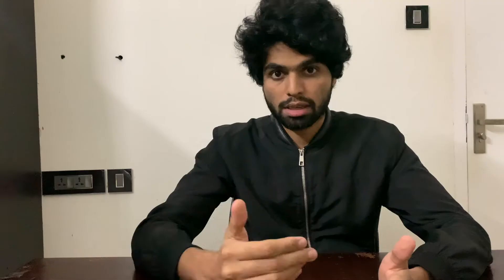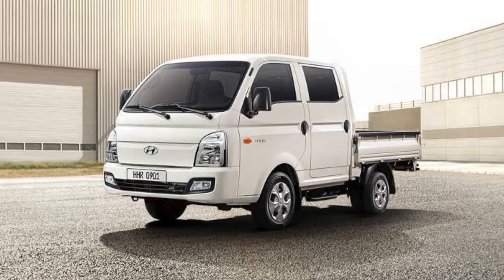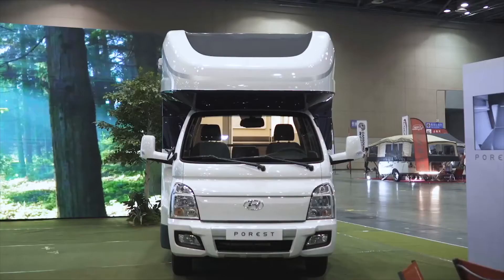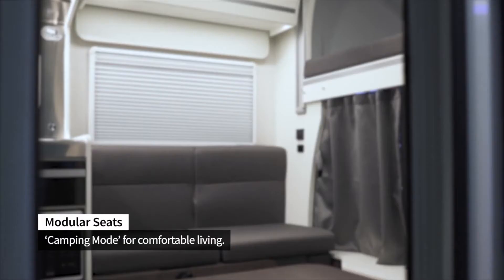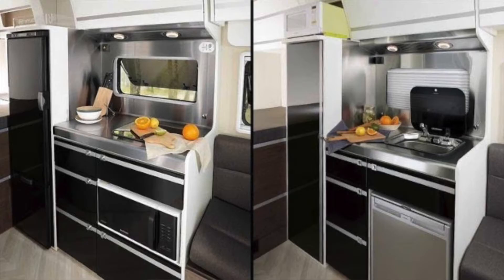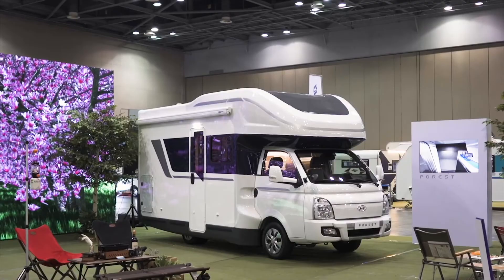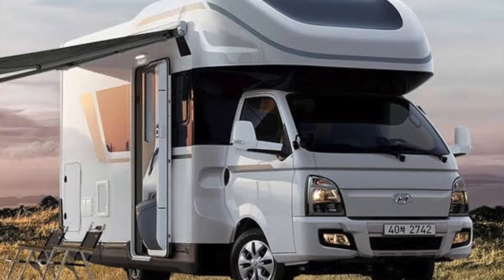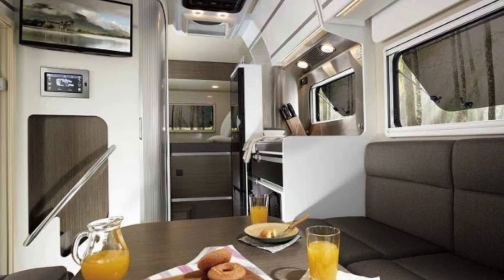HYUNDAI'S NEW MOTORHOME ! WILL IT COME TO INDIA?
Hyundai transforms H-100 into the Porest campervan.

Hyundao transformed its Hyndai H-100 utility vehicle into a motorhome. It's not just an H-100 with a bed inside it either. It's fully appointed and even includes a kitchen sink and a bathroom sink. While it has the front end of an H-100, that's the only visual link the Porest has with its cargo-hauling counterpart. The rest of it aims to be a hotel room on wheels.

The “living room” of the Porest has features a brown and white theme that wouldn't look out of place in a house or a condominium. Wood accents are present too, adding a more home-like ambiance in the campervan. A pair of sofas are included as well, and those seats are modular as well. Those can even be transformed into forward-facing seats (with seatbelts) for safer travels. The center table on the other hand can be adjusted in three levels.

On to the kitchen and it comes with a refrigerator, a microwave oven, and stacks of drawers and overhead cabinets, along with the aforementioned sink. However, a stovetop isn't fitted to the vehicle, but you can plug in an induction cooker instead. An on-board exhaust fan prevents the camper from getting too smokey inside during cookouts.
Moving to the bathroom and there's a folding sink in there, plus a shower and even a mirror. Curiously, the toilet is optional.
Now, for the sleeping quarters. Hyundai has employed a power bunk bed in the Porest which lowers itself from the ceiling of the motorhome. The sofas can also be folded flat to form a bed. Not only that, there's a special room towards the back of the campervan and the room can also be extended in the top-spec Porest.

Hyundai also fitted a special touchscreen which allows the passengers to control cabin temperature and indoor lighting. A smartphone app also allows the owner to check the vehicle's battery levels and freshwater levels as well.

Other options? Air-conditioning can be fitted to the motorhome, along with heated flooring. For the outside, an awning system may be attached, plus a solar panel to lessen the load on the on-board inverter.
Sadly, it seems that the Porest won't be offered outside of South Korea. Still, it's amusing to see something as utilitarian as the H-100 turned into a luxury motor home, which is reflected in its price. In South Korea, it starts at 41.000 USD for the base model, 54.000 USD for the mid-spec, and 64.000 USD for the variant equipped with all the bells and whistles.